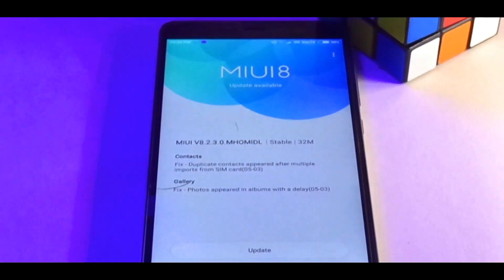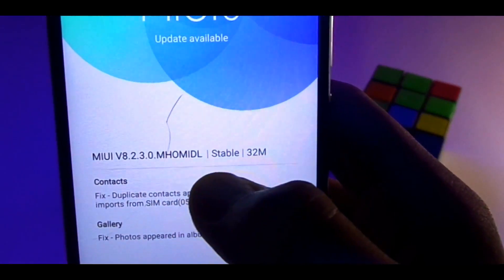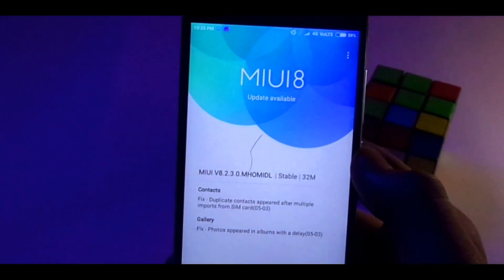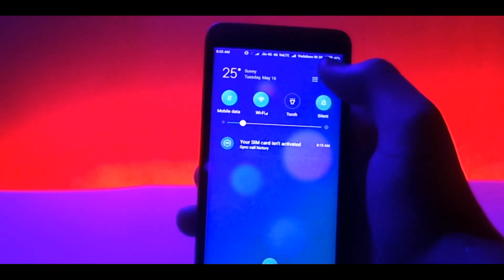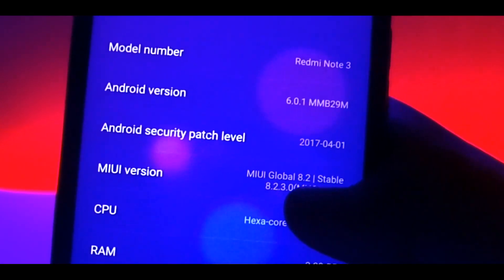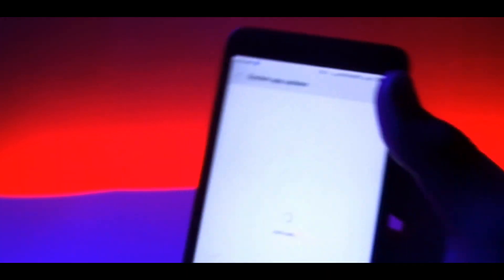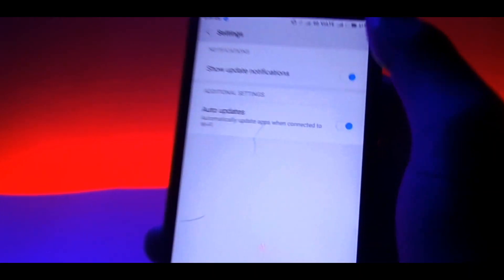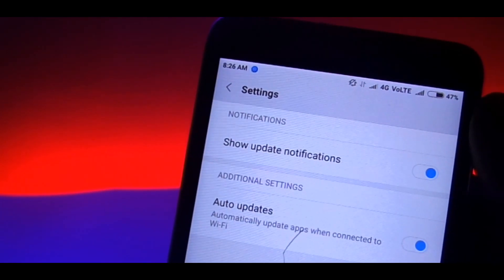MIUI 8.2.3.0 Update - NEW System App Updater 😵😍!!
MIUI 8.2.3.0 seems to not promise much but one hidden addition with this minor update is ' system app Updater ' . In this video I have covered that so I hope you all like the video :) .

Head to our Blog to stay updated with the tech world